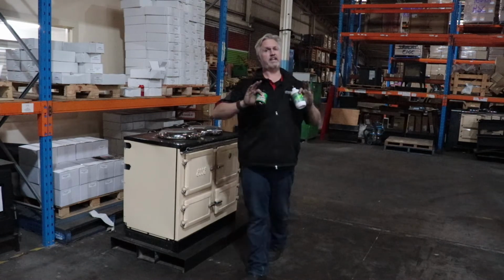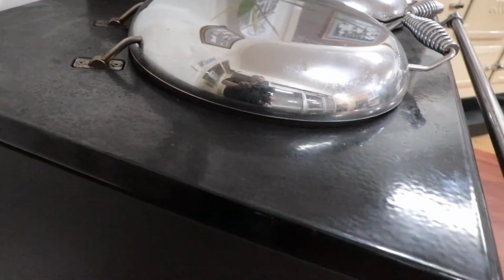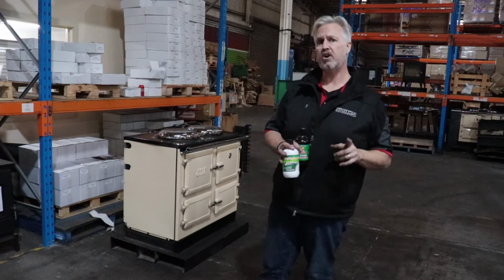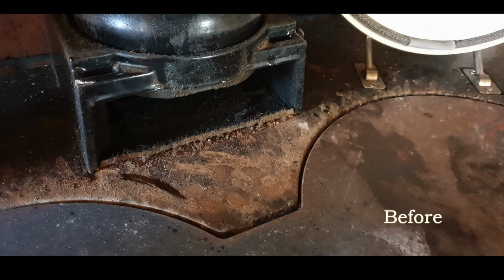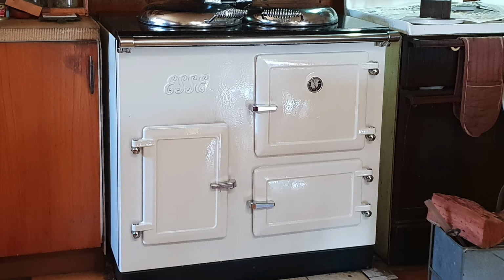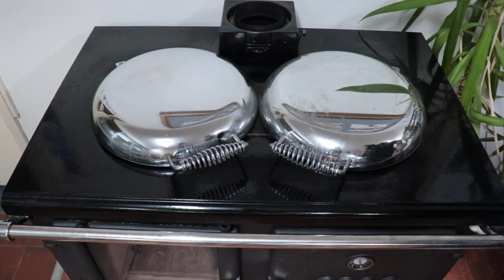Cleaning the Enamel on your ESSE Cooker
Quick walkthrough on how to clean the enamel on your ESSE cooker.

Our very own "Stove Whisperer" Greg Parker-Hill shows you his simple (and very inexpensive) way to clean the enamel on your ESSE cooker.